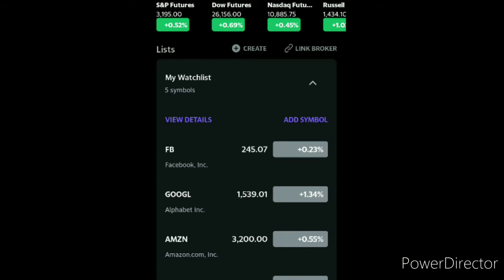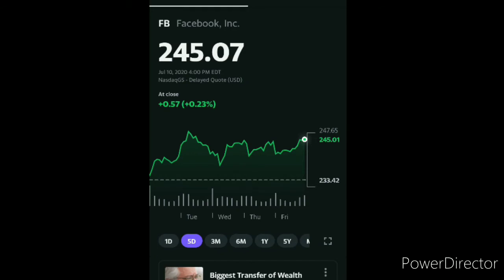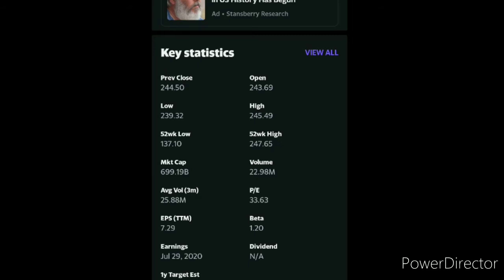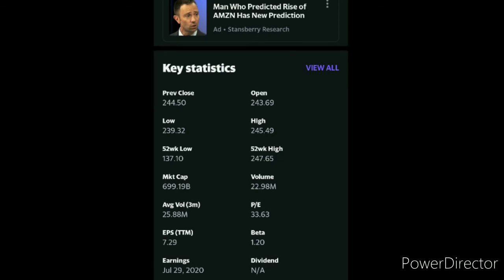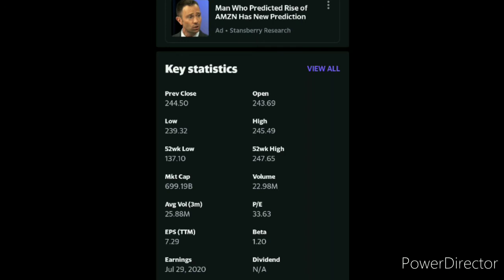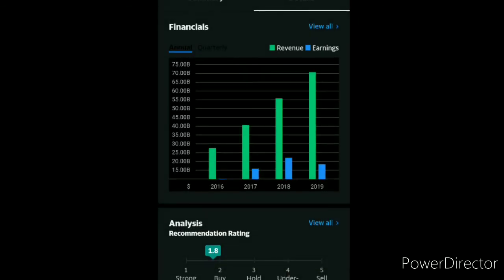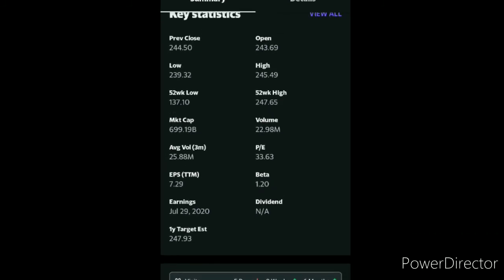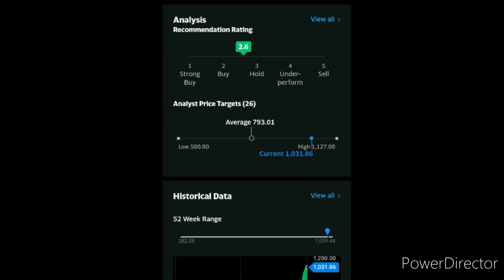How to Analyze a Stock Simply. Fundamental Analysis made Fun and EASY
How to Analyze a Stock Easily. Investing 101 Introduction to Fundamental Analysis. I put the FUN in Fundamental Analysis. How to pick and choice Stocks  Simple Steps to understand a Stock and Know if it's Worth Investing your money in.